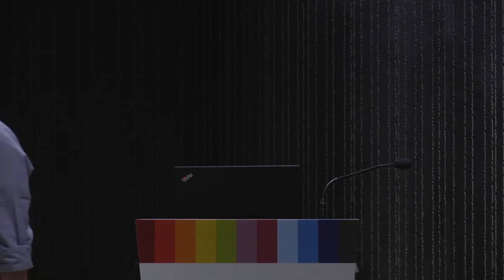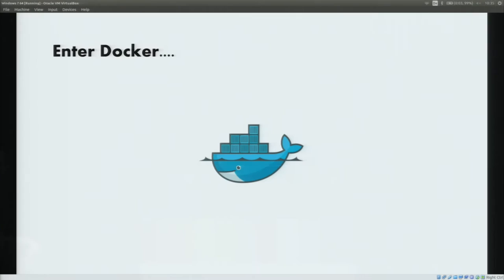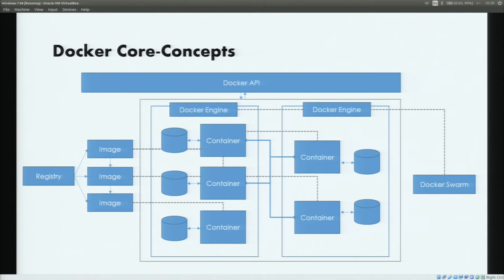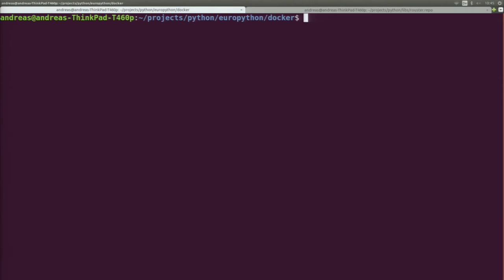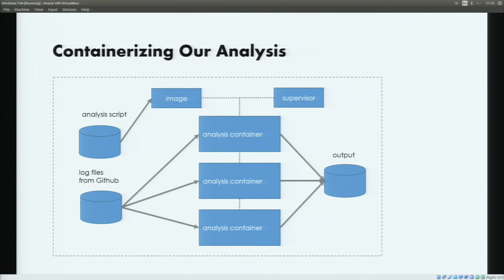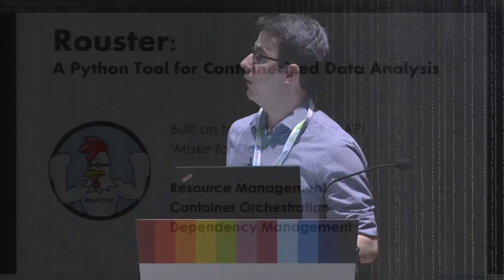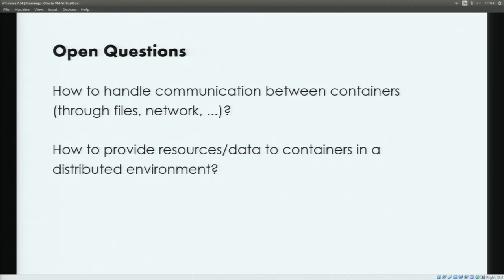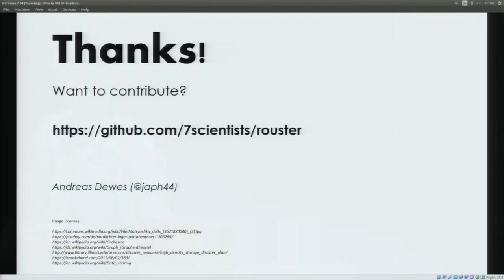Andreas Dewes - Analyzing Data with Python & Docker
Docker is a powerful tool for packaging software and services in
containers and running them on a virtual infrastructure. Python is a
very powerful language for data analysis. What happens if we combine
the two? We get a very versatile and robust system for analyzing data
at small and large scale!

I will show how we can make use of Python and Docker to build
repeatable, robust data analysis workflows which can be used in many
different contexts (possibly with a live demo).

repeatable, robust data analysis workflows that can be used in many
different contexts. I will explain the core ideas behind Docker and
show how they can be useful in data analysis. I will then discuss an
open-source Python library (Rouster) which uses the Python Docker-API
to analyze data in containers and show several interesting use cases
(possibly even a live-demo).

Outline:

1. Why data analysis can be frustrating: Managing software,
dependencies, data versions, workflows
2. How Docker can help us to make data analysis easier & more reproducible
3. Introducing Rouster: Building data analysis workflows with Python and Docker
4. Examples of data analysis workflows: Business Intelligence,
Scientific Data Analysis, Interactive Exploration of Data
5. Future Directions & Outlook